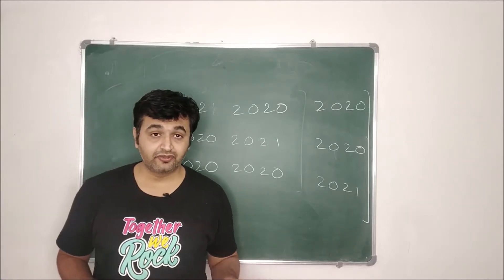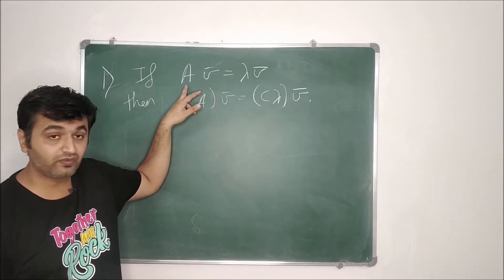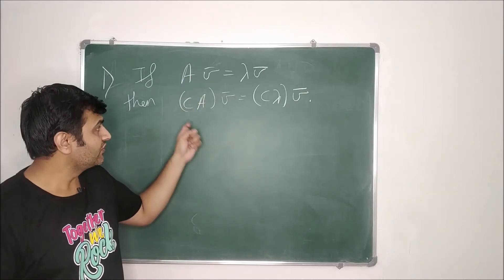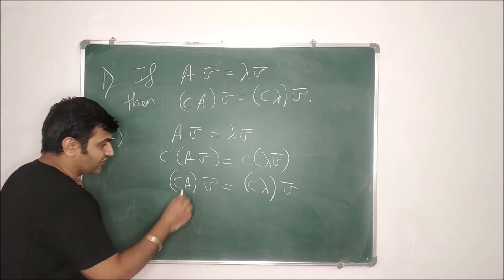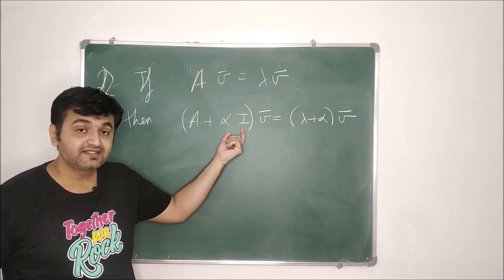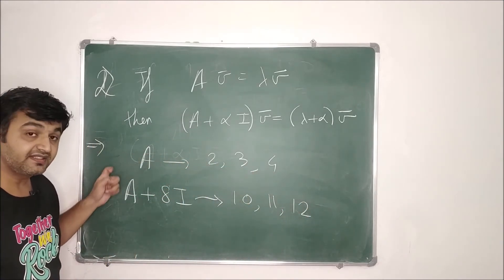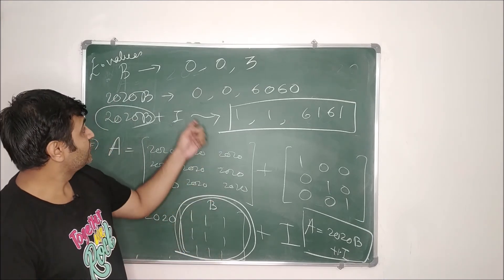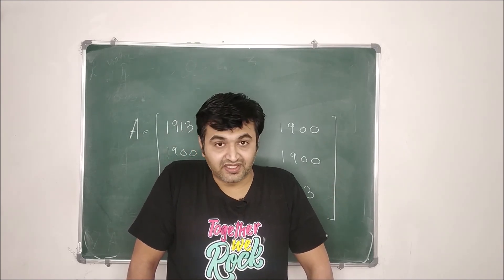Properties of Eigenvalues for scalar multiplication and scalar addition of matrices.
Links:
Eigenvalues and Eigenvectors for power of a Matrix?

Mystry behind 6174